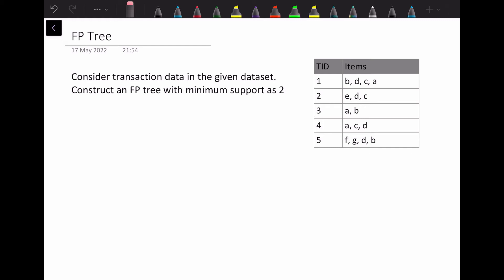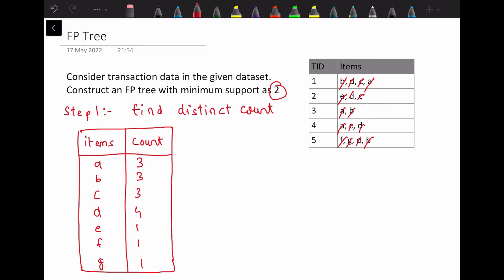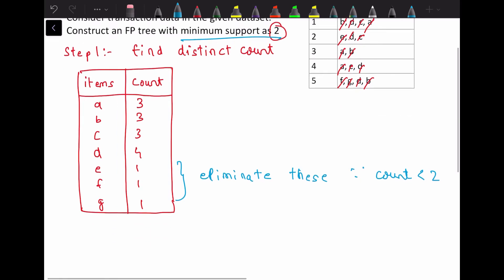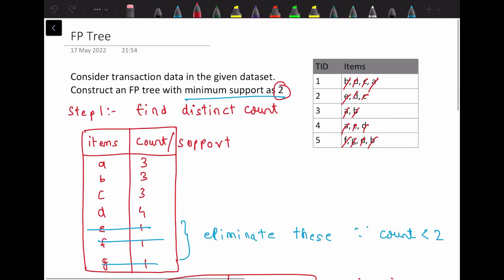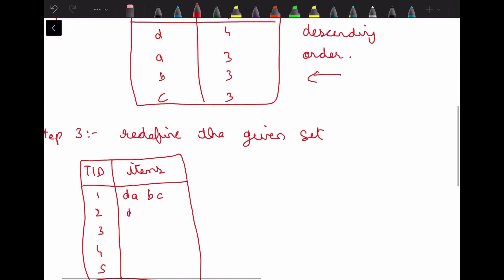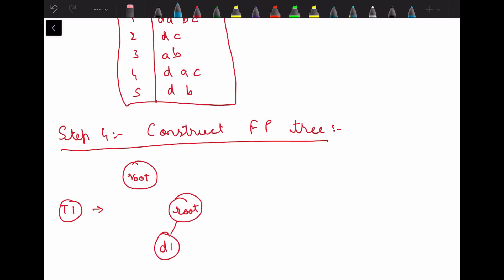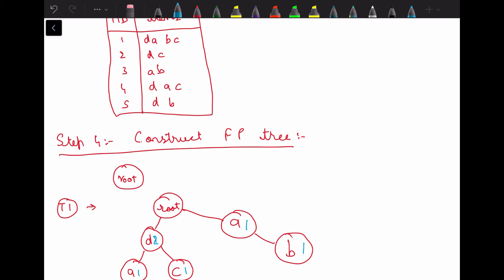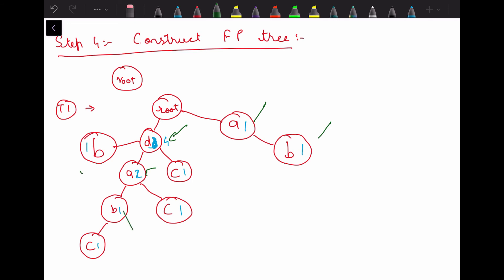How to construct a Frequent Pattern Tree or an FP tree? | Data Mining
Hey, in this video we will be learning on how to construct an FP tree for a given data set.